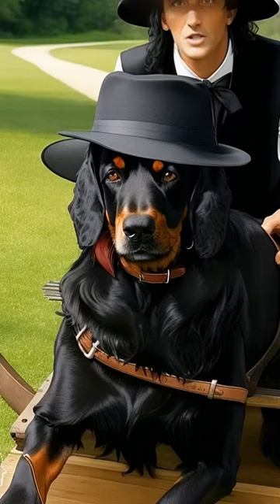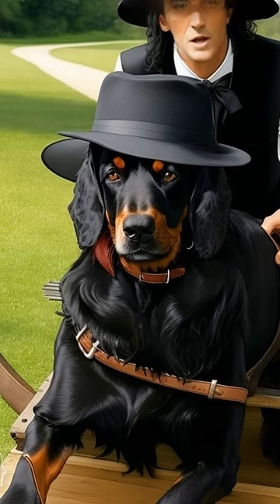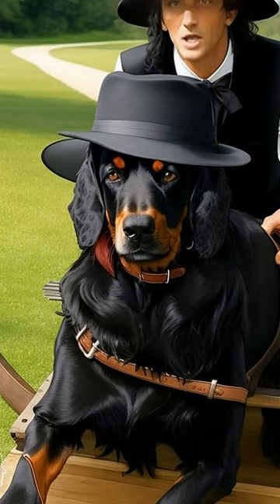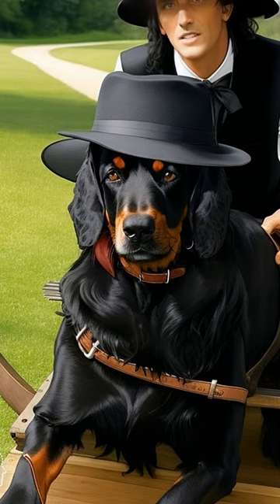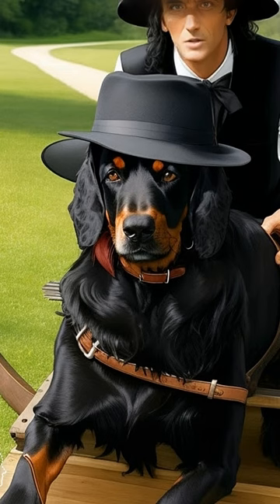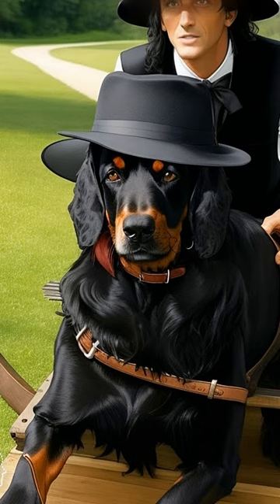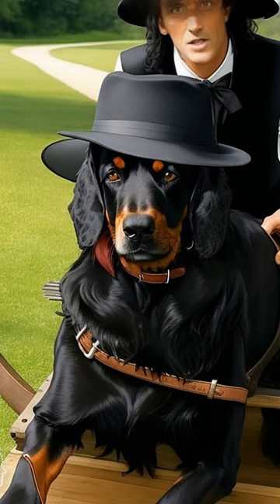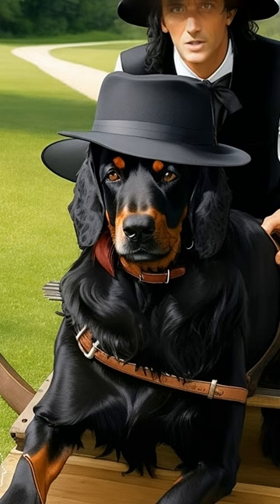Gordon setter#dogs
The Gordon Setter: Elegance, Intelligence, and Boundless Spirit

The Gordon Setter, with its striking appearance and unwavering spirit, is a breed that captivates hearts and minds alike. Known for its distinctive black and tan coat, graceful stature, and intelligent gaze, the Gordon Setter is a dog that embodies both beauty and brains.

This regal breed traces its origins to Scotland, where it was initially bred as a versatile hunting companion. Today, the Gordon Setter continues to showcase its natural instincts and remarkable athleticism. With a sturdy build and a keen sense of smell, it excels in various canine sports and activities, including tracking, obedience, and agility.

Beyond its physical prowess, the Gordon Setter possesses a gentle and affectionate nature, making it an excellent family companion. This breed forms strong bonds with its human counterparts and thrives on being an integral part of the family unit. Loyal and protective, the Gordon Setter is both a trusted friend and a dedicated guardian.

Intelligence is a hallmark of the Gordon Setter. Known for its sharp mind and quick learning abilities, it is an eager student in obedience training and thrives on mental stimulation. With proper guidance and positive reinforcement, the Gordon Setter can master a range of commands and tasks, showcasing its adaptability and willingness to please.

A balanced lifestyle is essential for the Gordon Setter's well-being. While it appreciates the comforts of home, it also possesses a natural inclination for adventure and exploration. Engaging in regular exercise, such as long walks or runs in safe environments, is vital to maintain its physical health and mental equilibrium.

As a true ambassador of the breed, the Gordon Setter's allure extends far beyond its physical attributes. Its unwavering loyalty, gentle disposition, and natural intelligence make it a cherished member of countless households around the world. Whether as a steadfast hunting partner, a loving family pet, or an agile competitor in various dog sports, the Gordon Setter leaves an indelible mark on the hearts of those fortunate enough to share their lives with this remarkable breed.

If you seek a canine companion that embodies elegance, intelligence, and boundless spirit, look no further than the Gordon Setter. Embrace the journey of a lifetime with this majestic breed, and discover the joy and devotion that comes from welcoming a Gordon Setter into your home and heart.